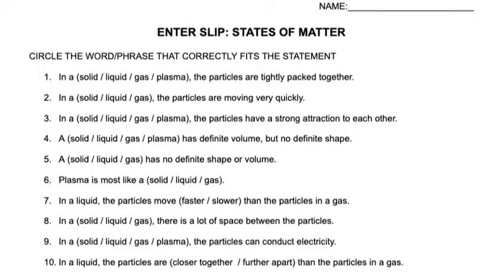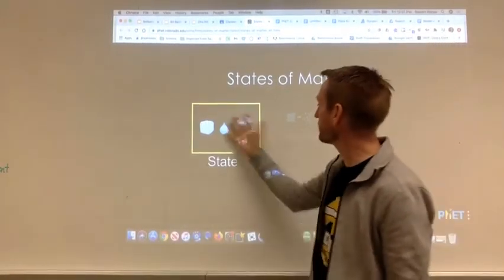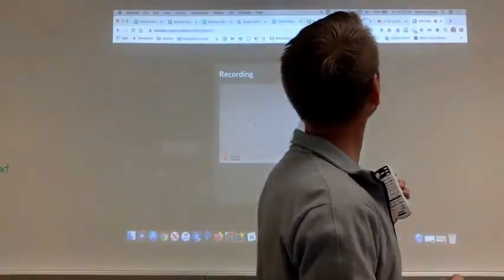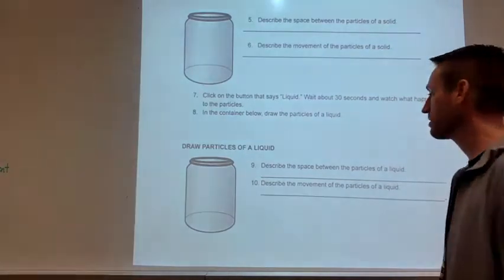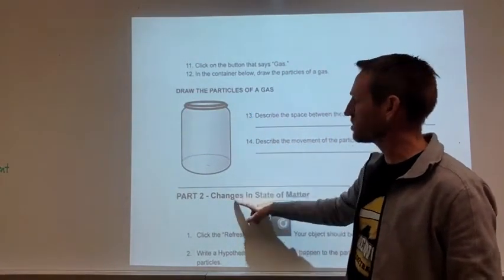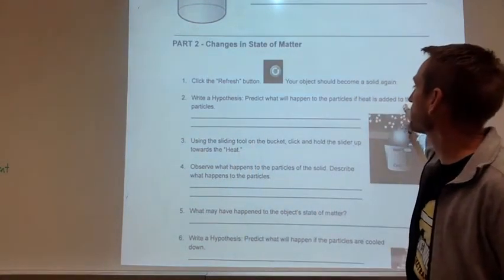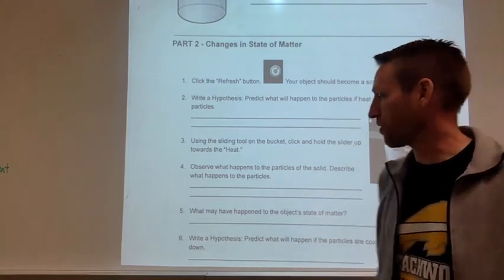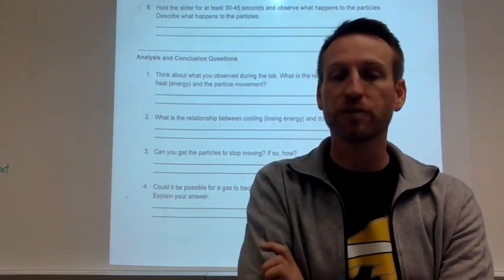SubPlan Period 3